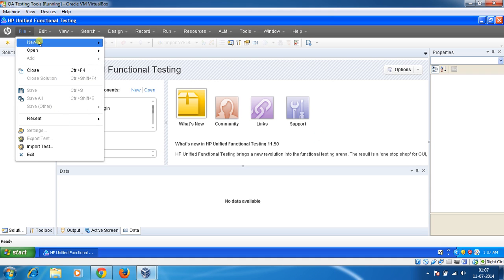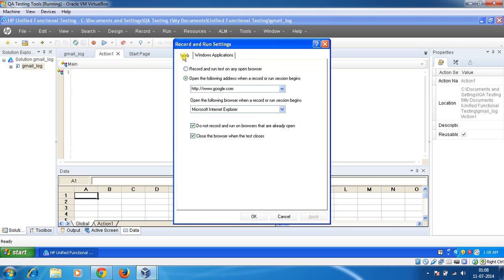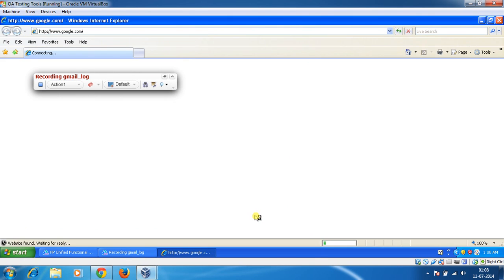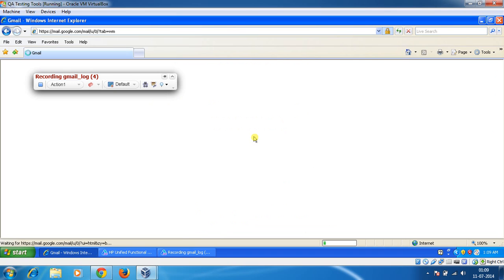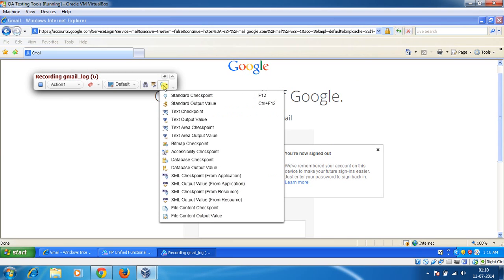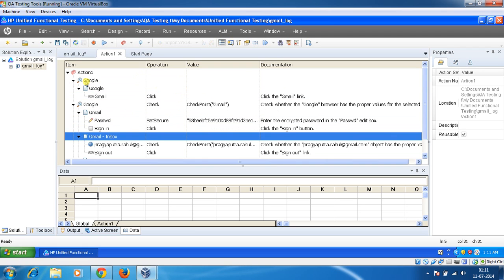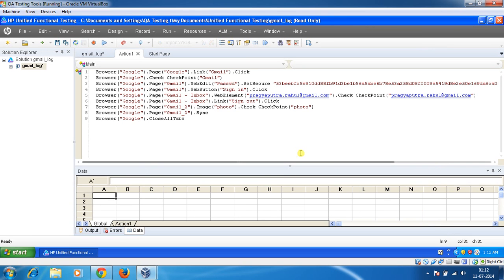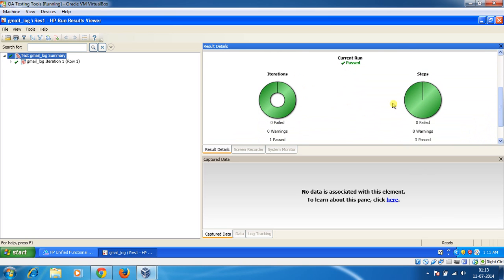Gmail Login Logout Functionality Test With UTF - QTP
List of Our World Class Successful QA Training Programs:
---QA/ BA/ ISTQB Combo Training Program (Project Base: Online and Classroom)

Mode of Training:
Classroom base and Live Online QA Training (Weekends and Weekdays Options for Classes are available)

Delivery Method:
Instructor led classroom and Online Training supported by world class Learning management system which automate all flow of lectures, videos, assignments, forums, quizzes and interview process.

Class Schedule:
Week-ends and Weekdays

Training Locations at : Ashburn / Fairfax / Maryland

Office Address: 12801 Worldgate Dr #500, Herndon, VA 20170